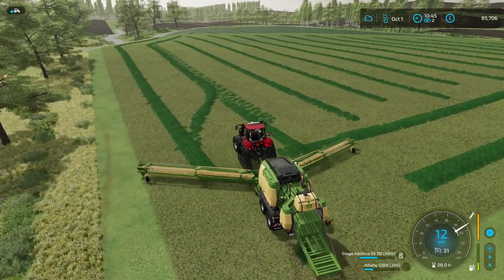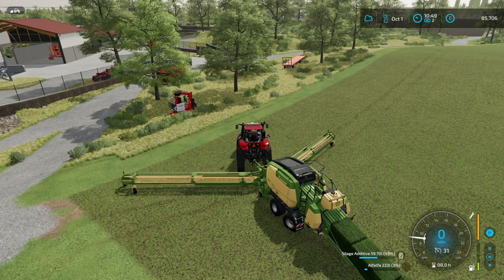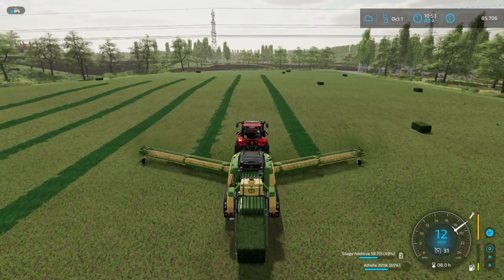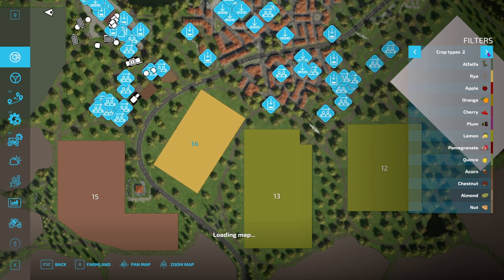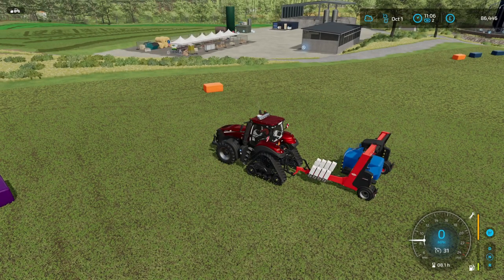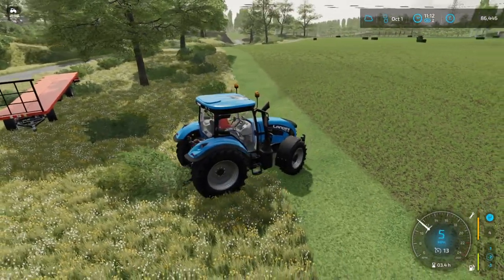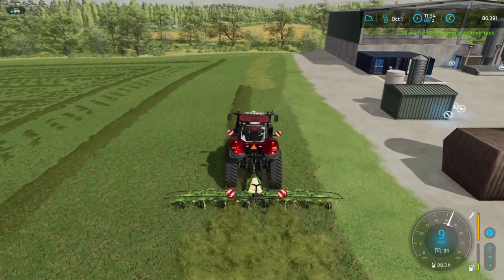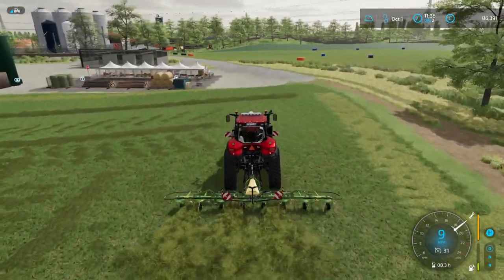Farming Simulator 22 | GamePlay | Castile And Leon New Horizon | Creating Hay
Making Hay.

Music

My Details

Mods

From Mod Hub Mostly or third party site which I will show in videos.  Thank you.